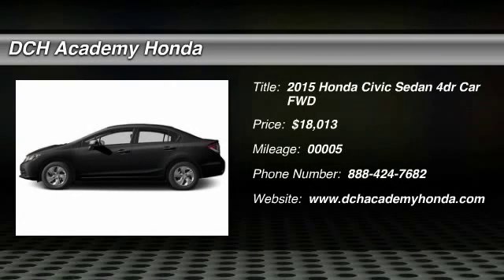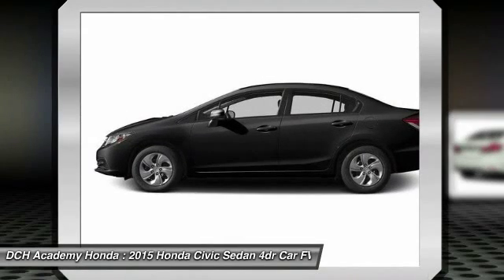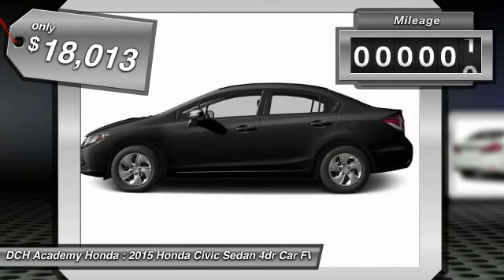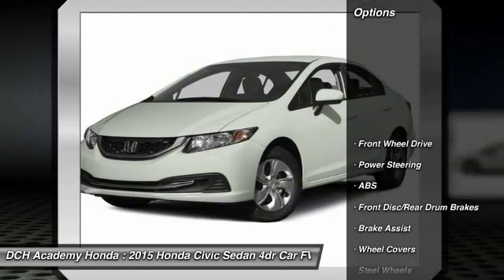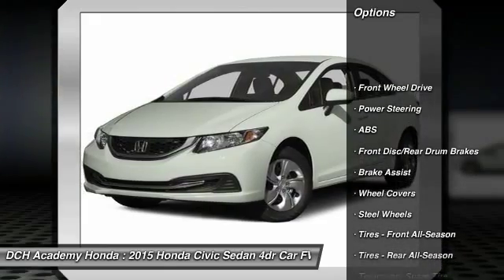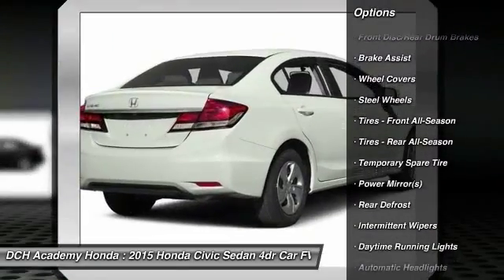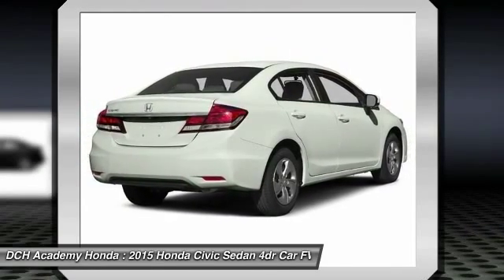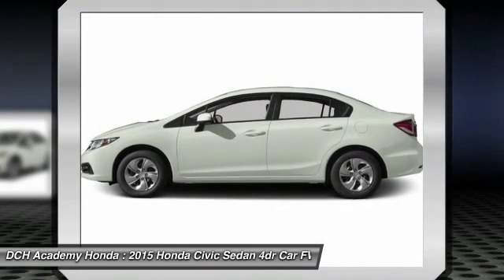2015 Honda Civic Sedan AH51438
2015 HONDA CIVIC SEDAN Old Bridge, NJ
Stock# AH51438